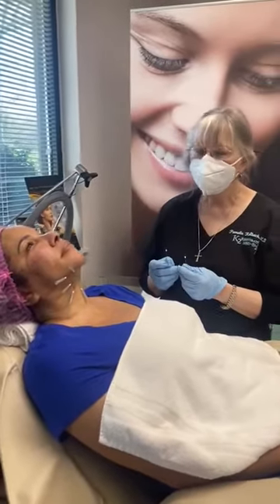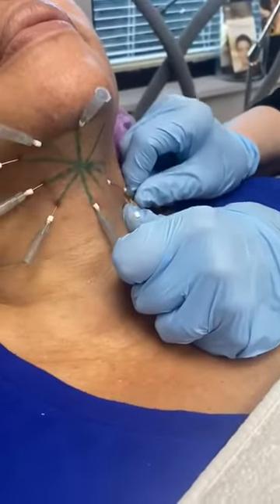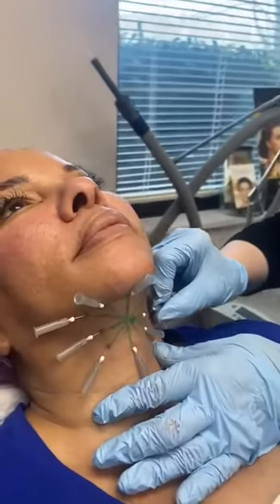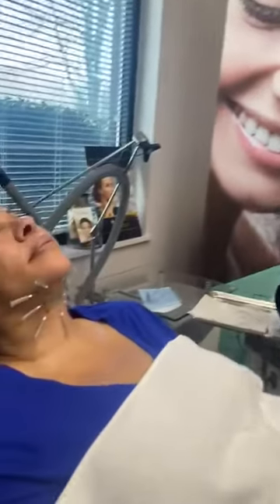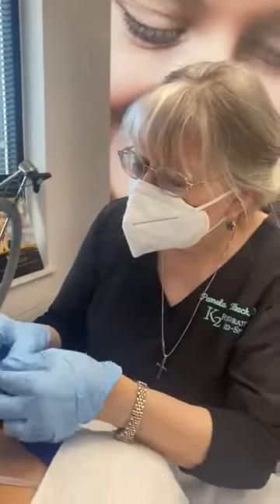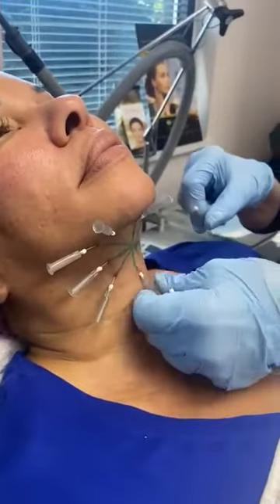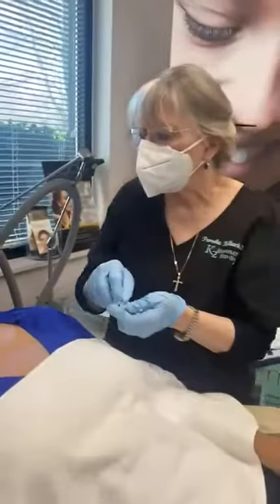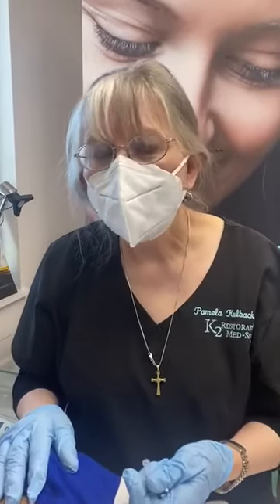PDO Threads to tighten and lift neck - nonsurgical neck lift by Dr. Pamela Kulback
Dr. Pamela Kulback our Medical Director at K2 Restorative Medicine and Med-Spa in Trussville, Alabama (second location in Panama City Beach area) uses PDO Threads to lift and tighten loose skin on the face, neck and body. This is a perfect alternative for anyone that is not a candidate for surgery, or is not quite ready for surgery.  Moderate sagging of the skin can be countered with this 18months-2 year solution on average. PDO threads continue to improve for 3-6 months after the procedure.